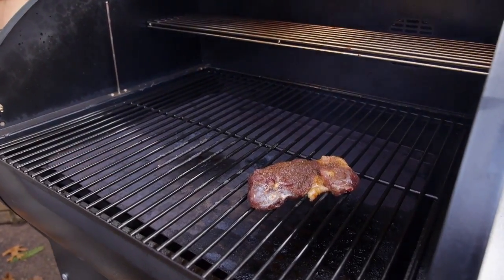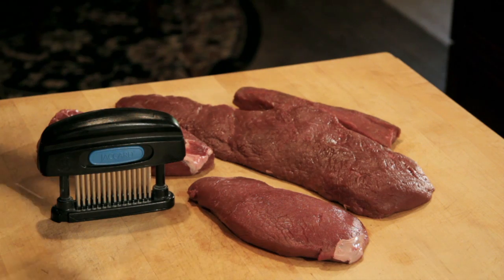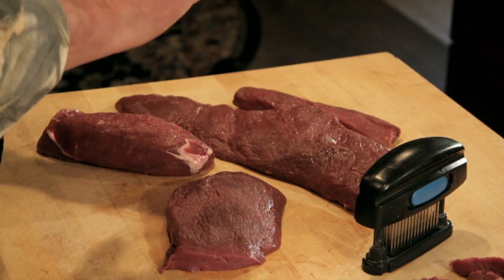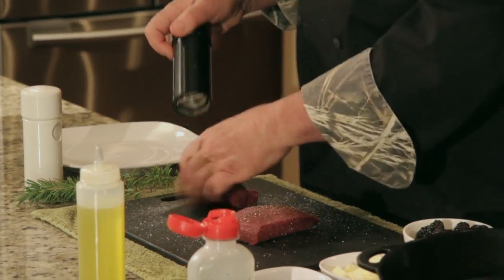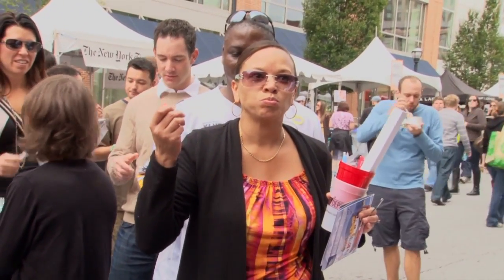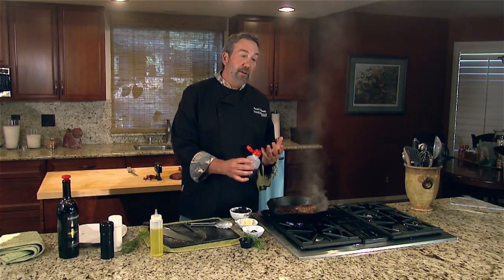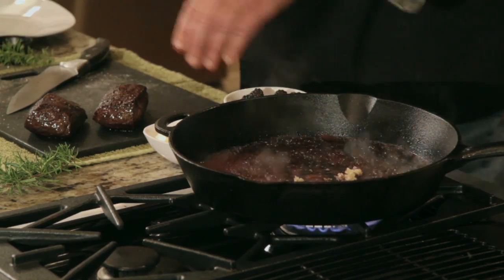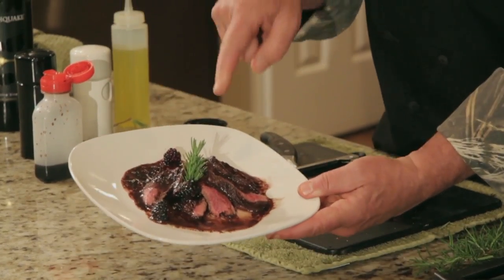Balsamic Berry Deer Recipe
Not sure how to cook up your freezer full of this year’s venison?  Scott Leysath of the Sporting Chef walks you through his go-to recipe for whitetail deer and any other antlered game.

About Sportsman Channel: Launched in 2003, Sportsman Channel/Sportsman HD is a television and digital media company fully devoted to honoring a lifestyle that is celebrated by millions of Americans. A division of KSE Outdoor Group, Sportsman Channel delivers entertaining and informative programming that showcases outdoor adventure, hunting and fishing, and illustrates it through unique and authentic storytelling. Sportsman Channel embraces the attitude of “Red, Wild & Blue America” – where the American Spirit and Great Outdoors are celebrated in equal measure. Sportsman Channel reaches more than 36 million U.S. television households.